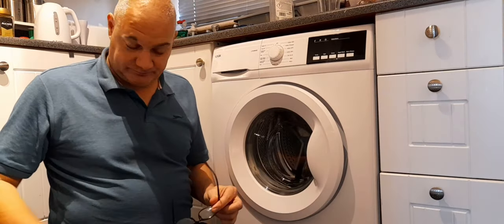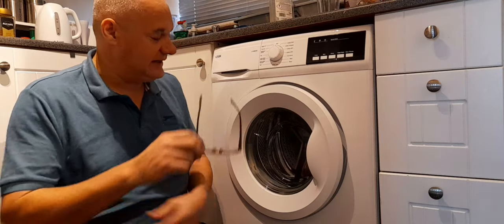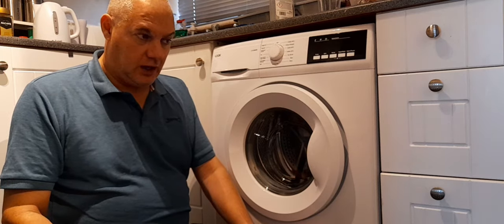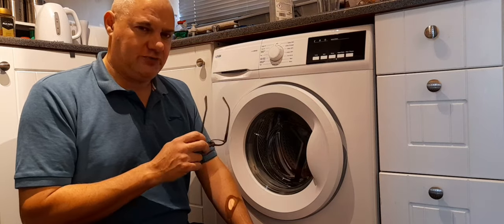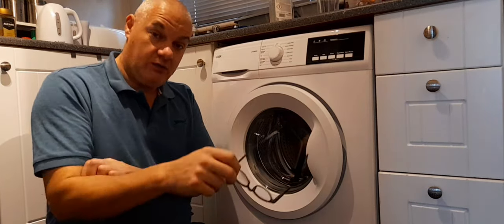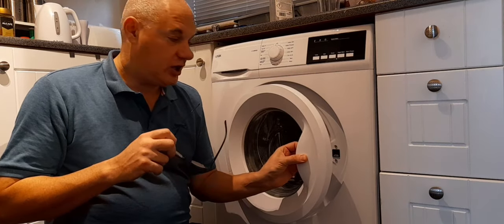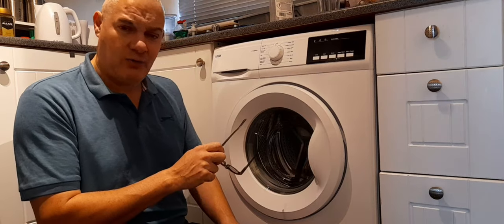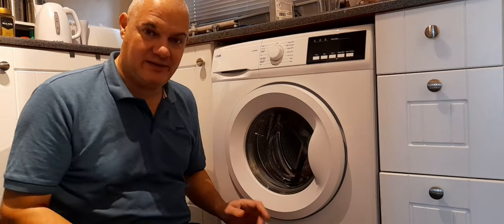Washer Not spinning- Try Master reset... washing machine not spinning..Logik washing machine